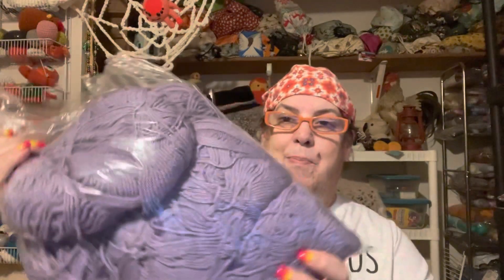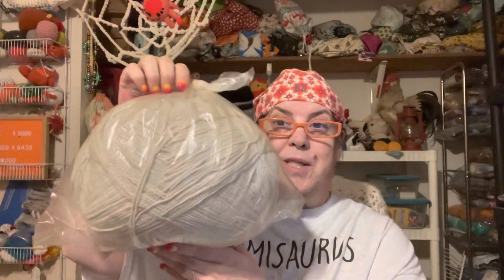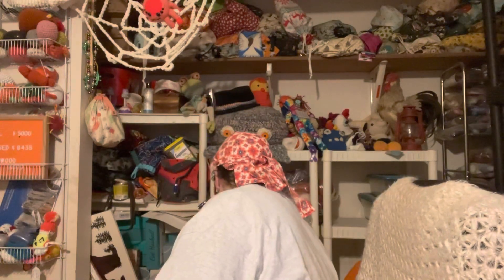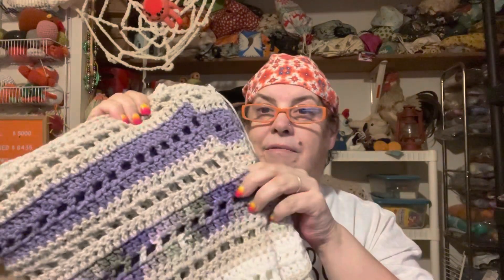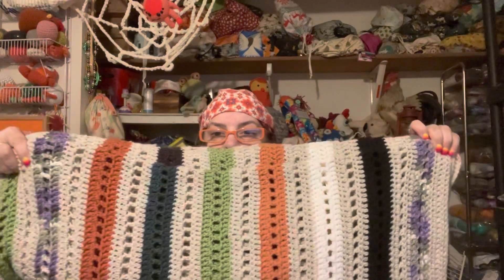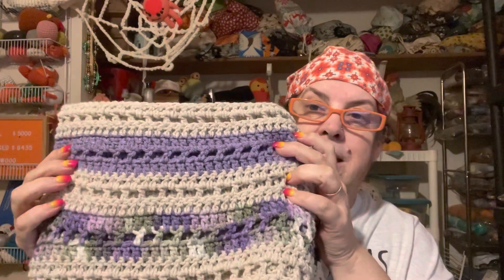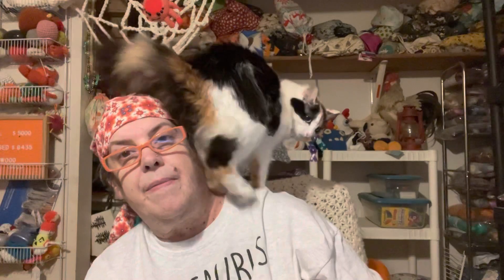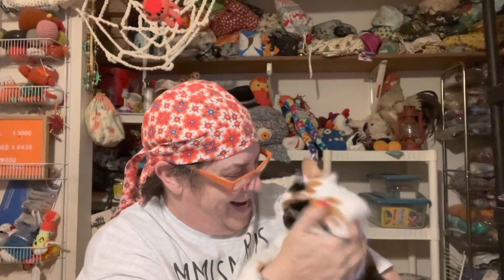Week 12 Luck of the Draw 3 Nan’s Next Knots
Nan's Next Knots

Snail Mail:
Laura McDonald